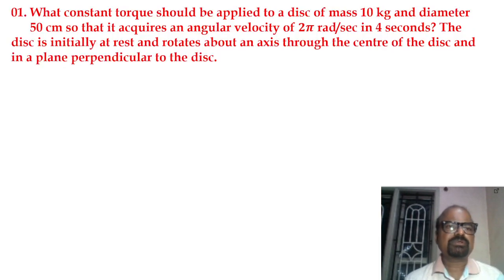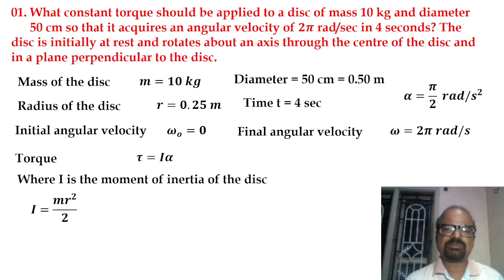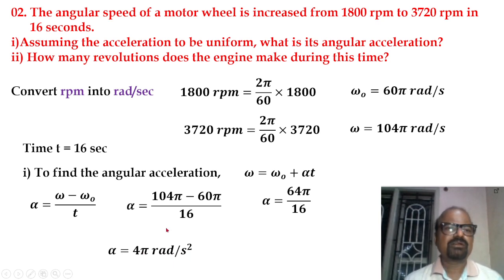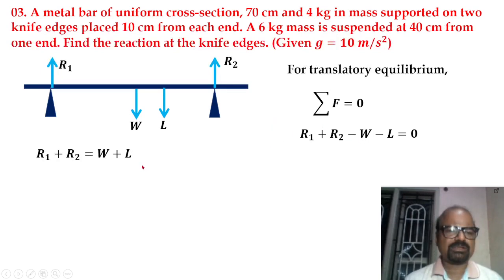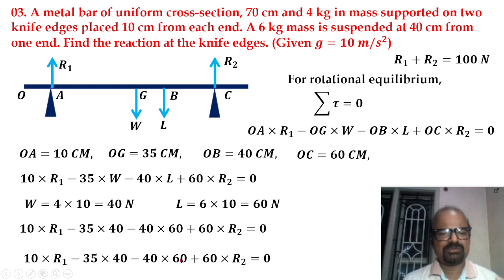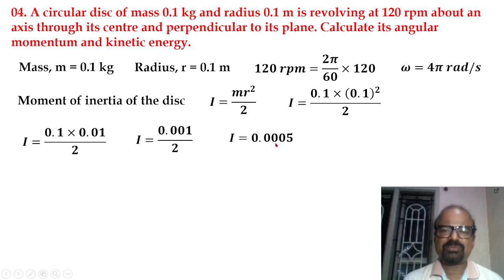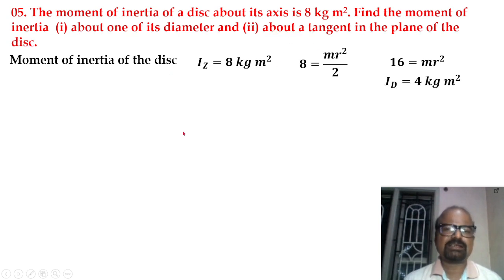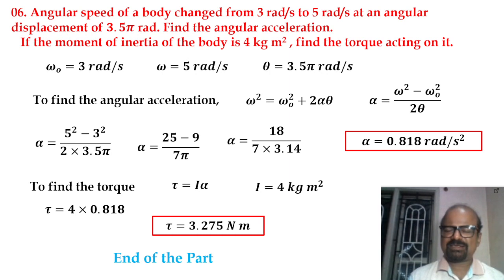NUMERICAL PROBLEMS FROM SYSTEM OF PARTICLE AND ROTATIONAL MOTION